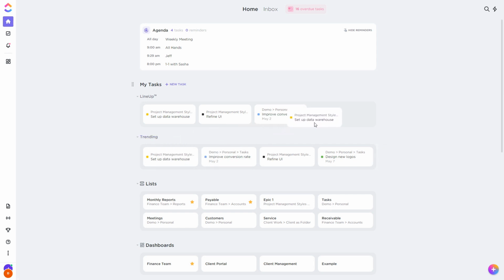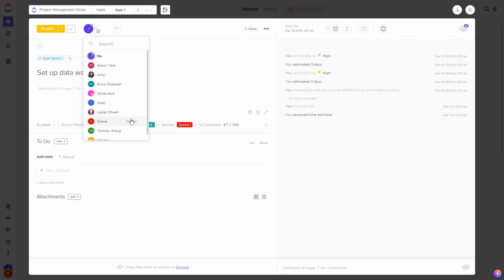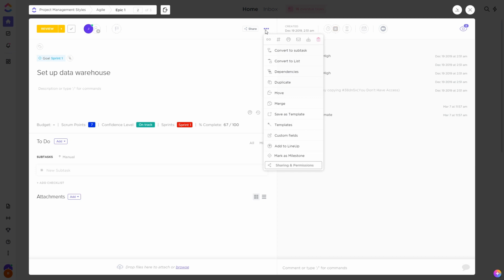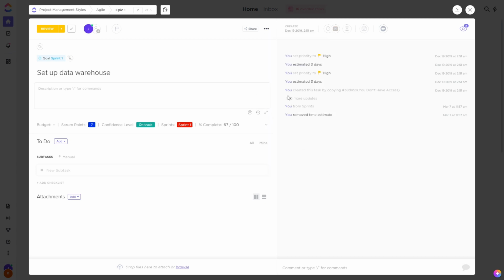ClickUp LineUp Tutorial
Create To-Do lists for yourself or your staff! Instantly see what everyone is focusing on now and next! Pull together tasks from ANYWHERE in your Workspace! It's ClikUp's LineUp!